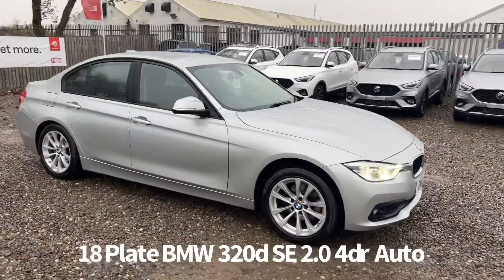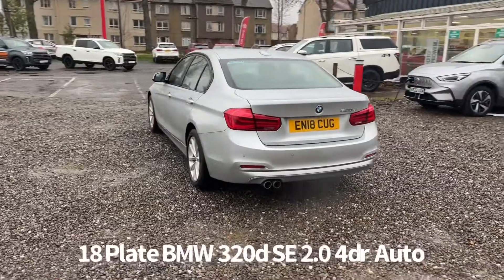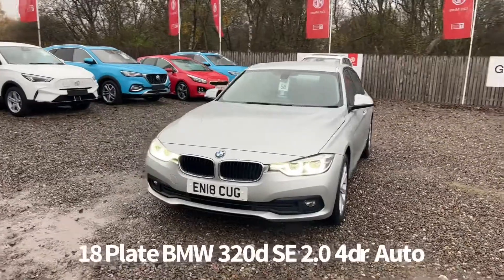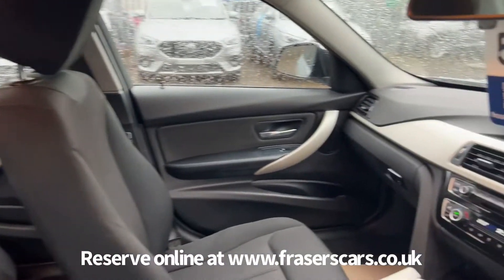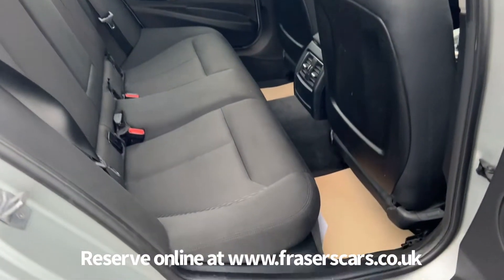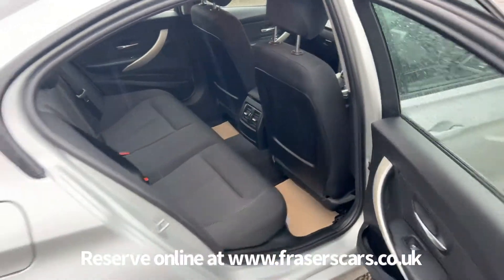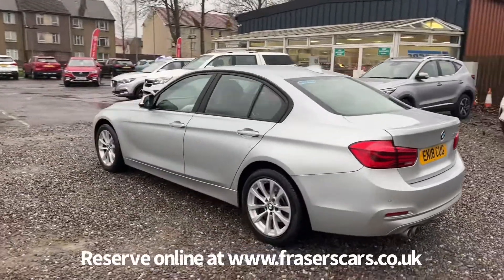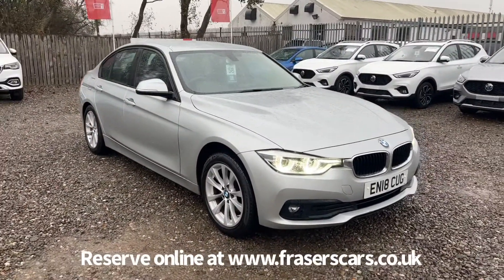18 Plate BMW 320d SE 2.0 4dr Auto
18 Plate BMW 320d SE 2.0 4dr Auto now available at Frasers of Falkirk MG.